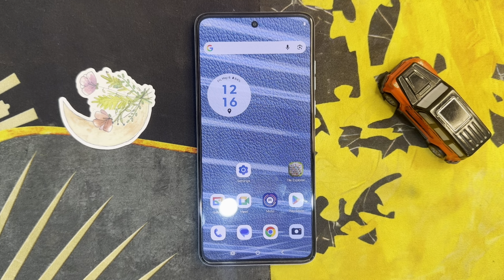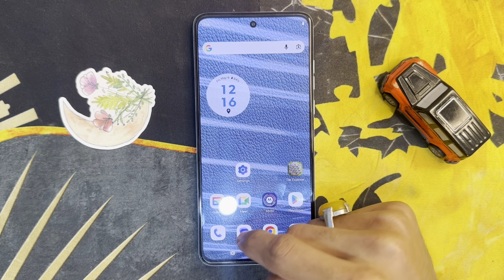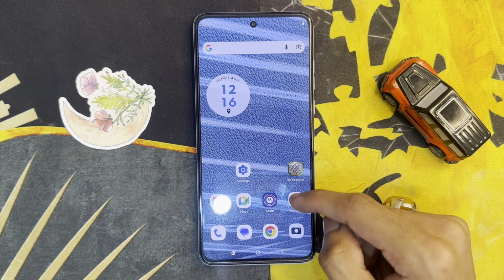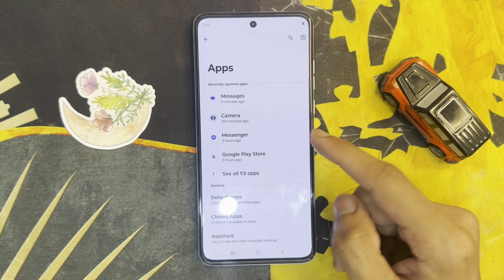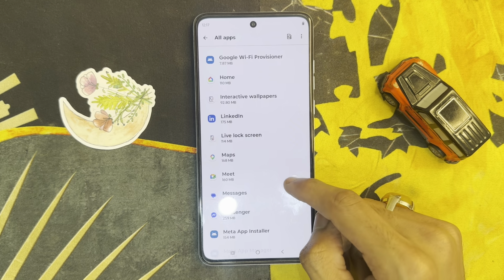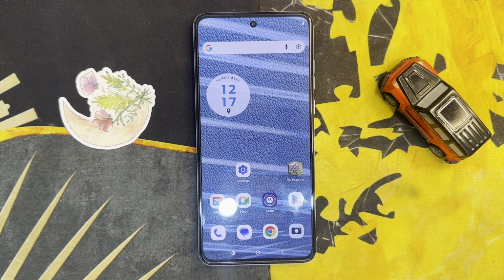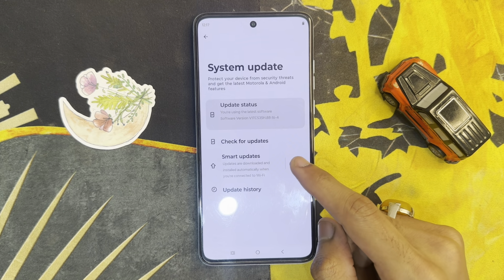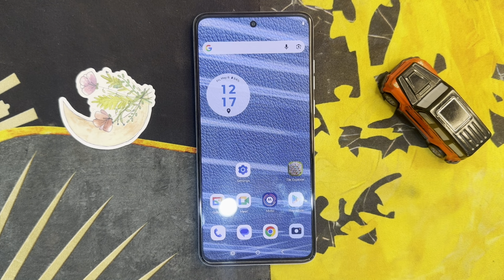Motorola G87 Text Notification Sound Not Working? How to Fix SMS Alert Issue Easily